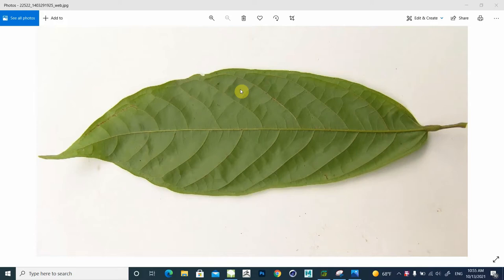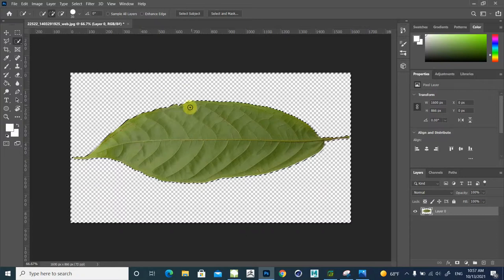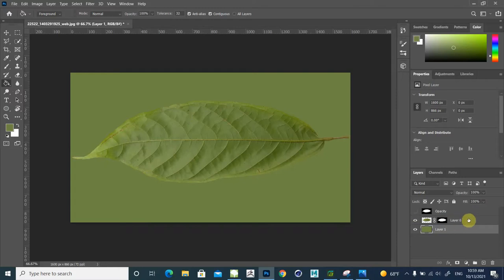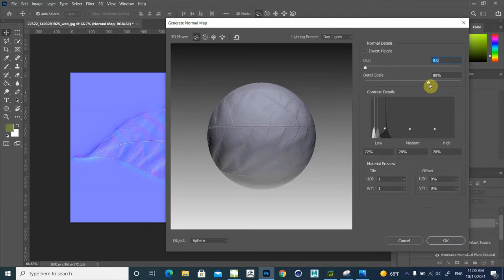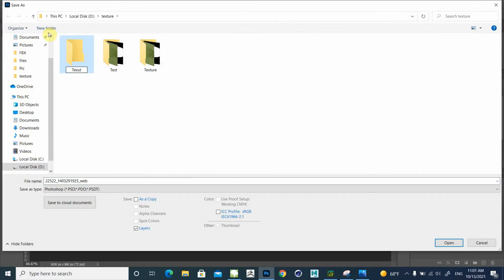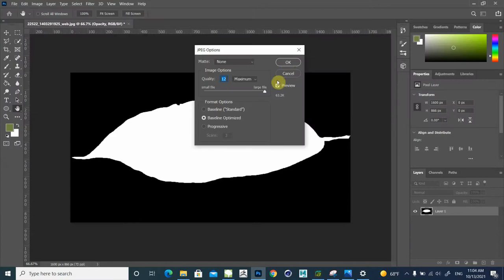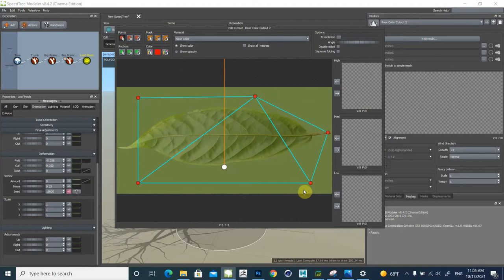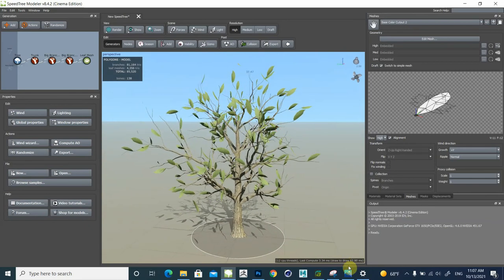Creating the Leaf Texture by Photoshop CC for SpeedTree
In this tutorial, we are creating leaf texture by using photoshop cc to use in speedTree